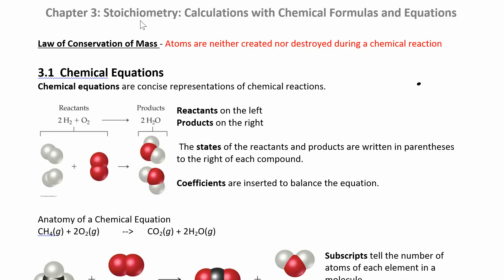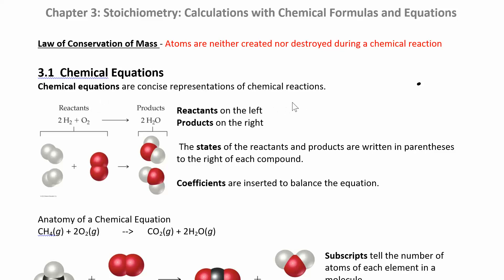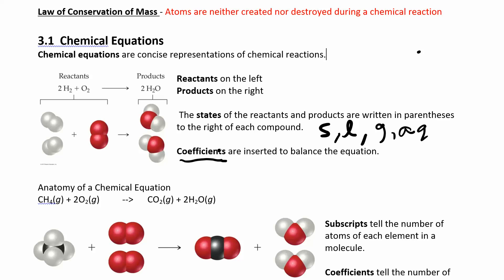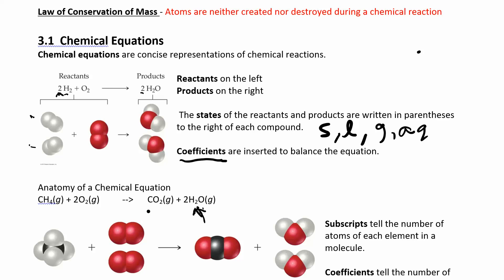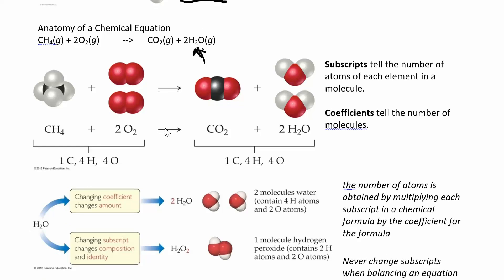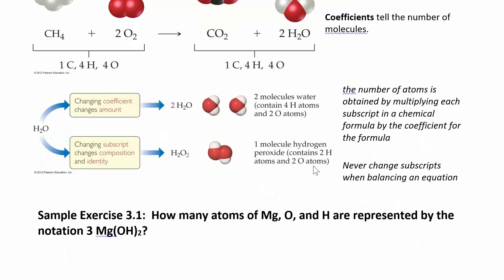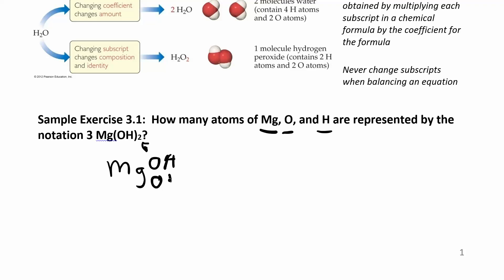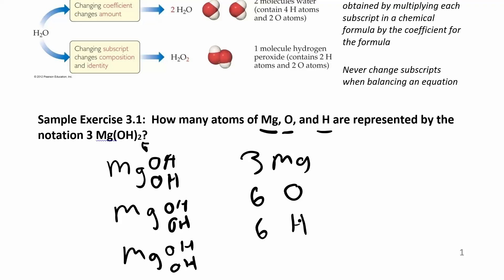CHM 111 3.1.1